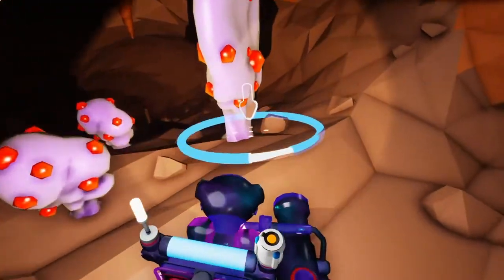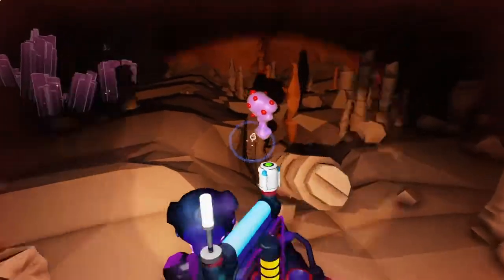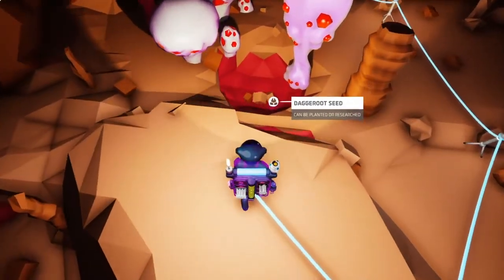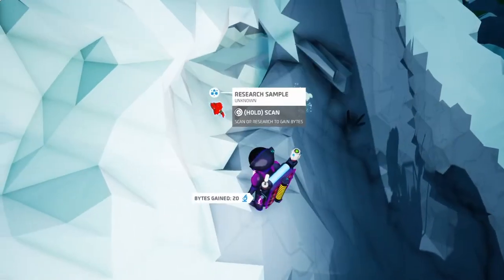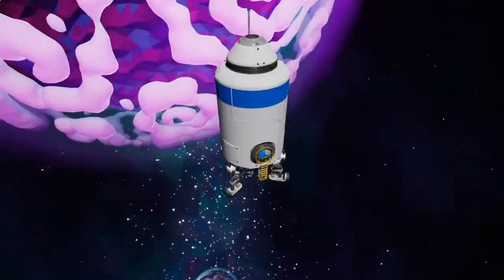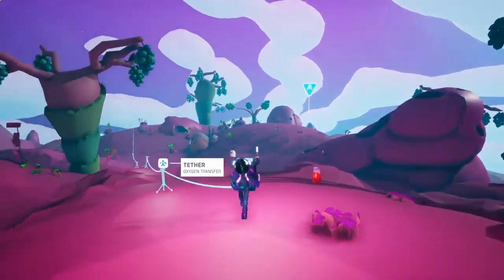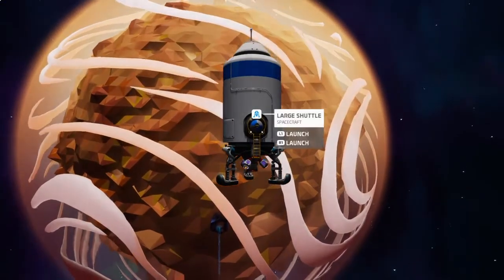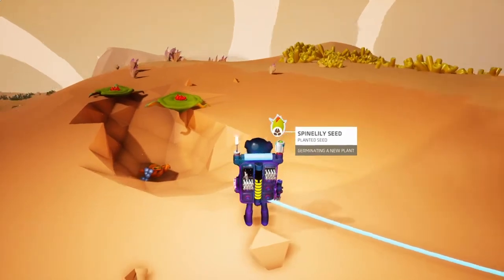Astroneer - Achievement Guide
Hello in todays video we go over how to get the in an astroneer's garden achievement!